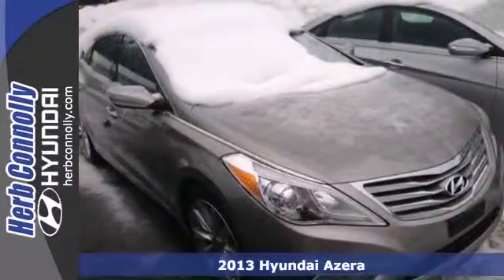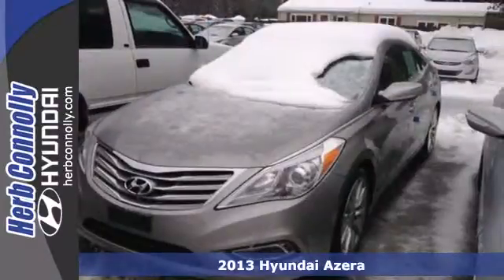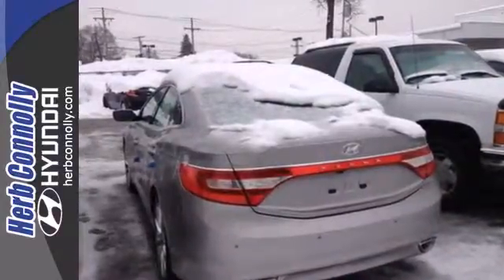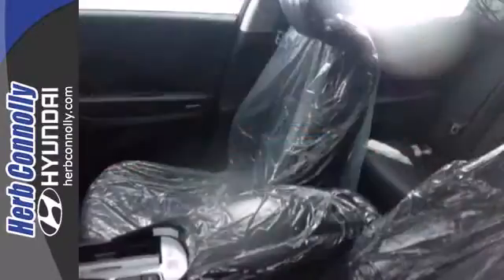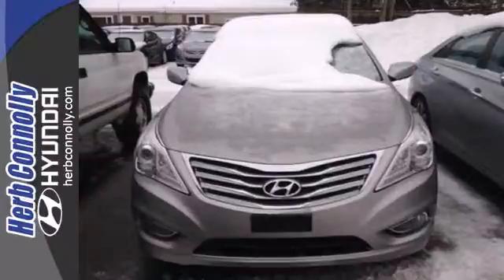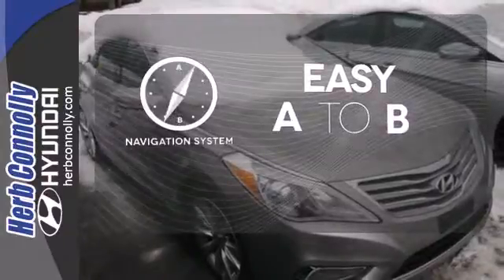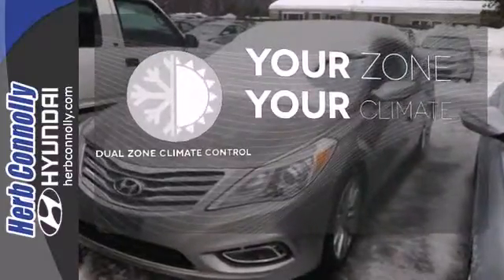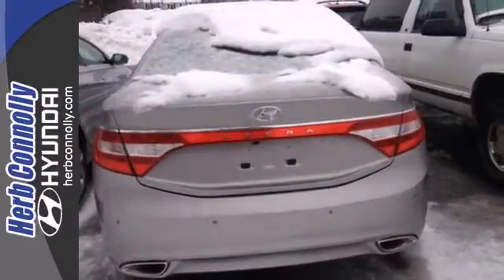2013 Hyundai Azera Framingham Boston, MA #12664 - SOLD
Year: 2013
Make: Hyundai
Model: Azera
Trim: Technology Package
Engine: 3.3L V6 DGI DOHC Variable Intake System
Transmission: 6-Speed Automatic with Shiftronic
Interior: Graphite Black
Stock #: 12664

Address:
500 Worcester Rd - Rte 9 East